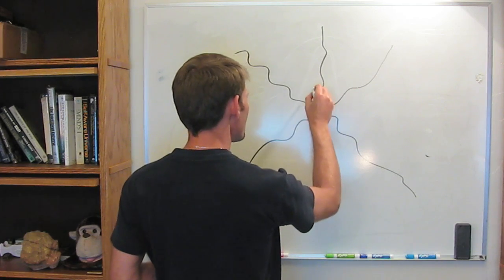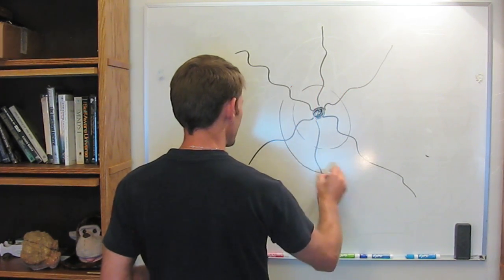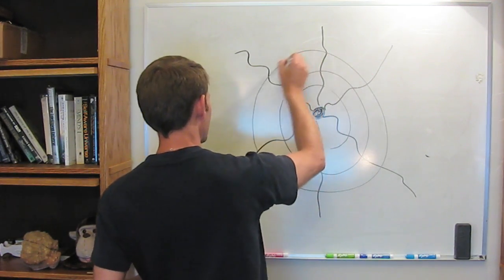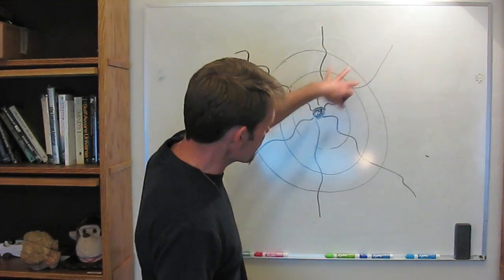Sorting out the Illusion Part 1